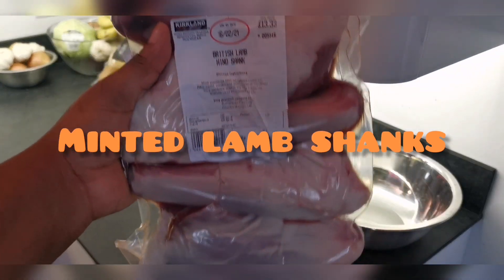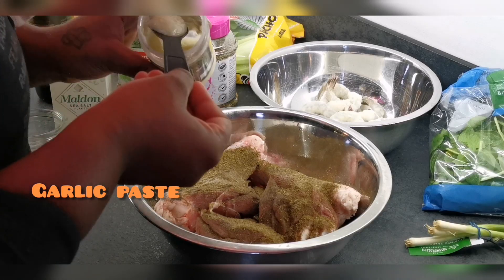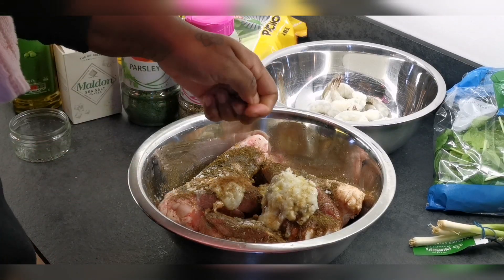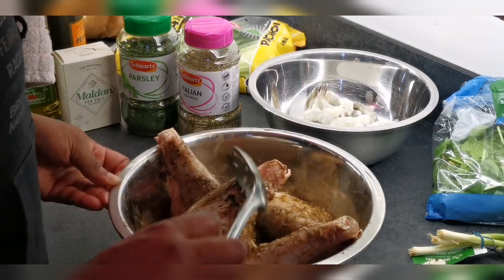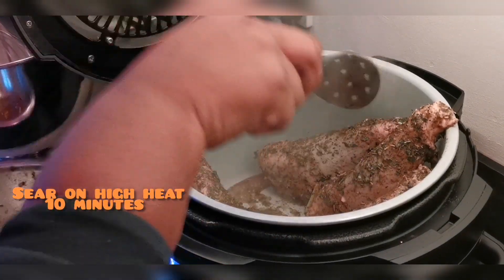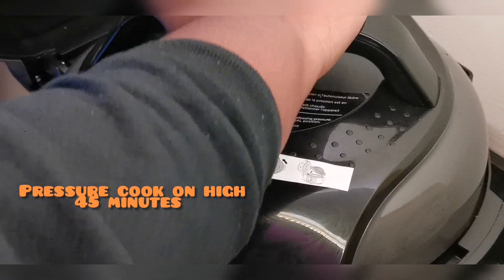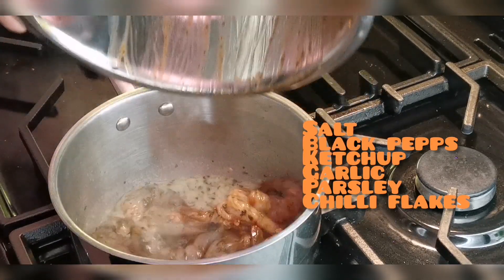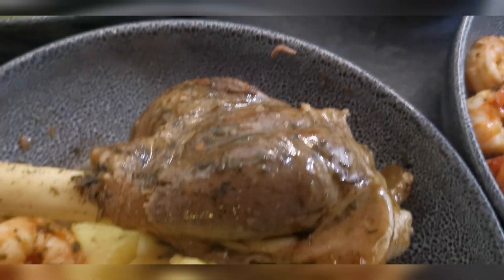How to make Juicy lamb shanks - Ninjafoodi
A quick and easy version of lamb shanks made in my ninja food pressure cooker in under an hour.